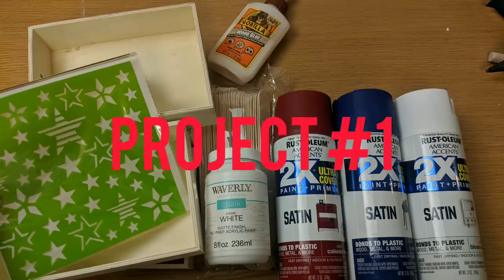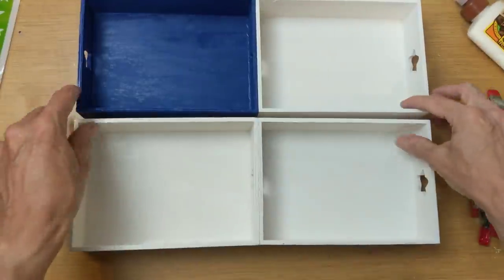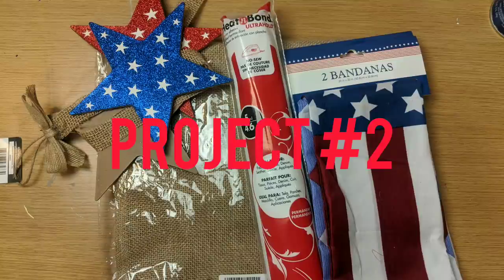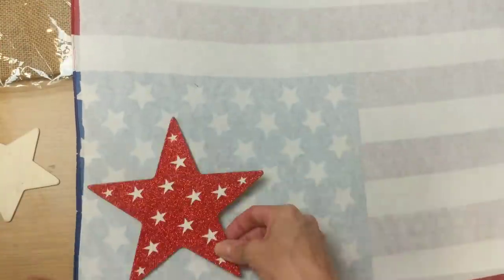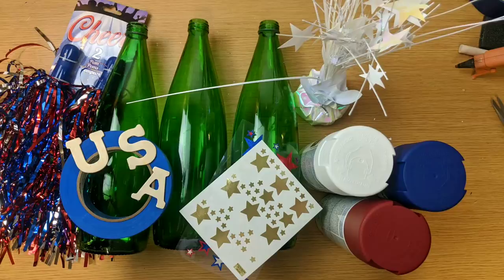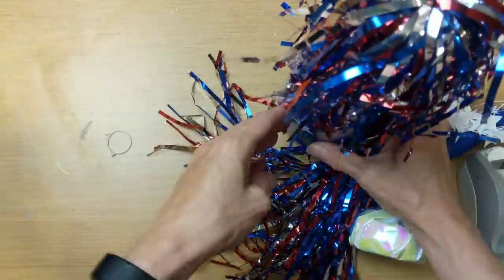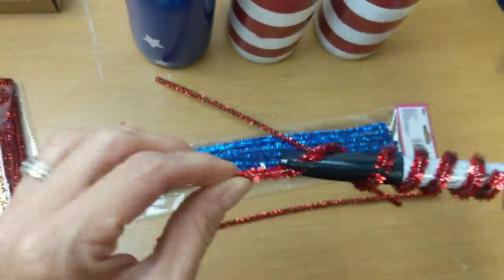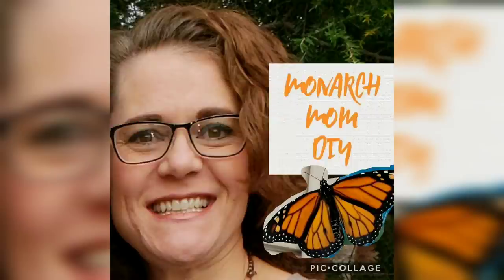🇺🇸DIY DOLLAR TREE RED WHITE & BLUE PATRIOTIC FARMHOUSE DECOR | DIY Challenge | Heidi Sondbul DIY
Hey everyone! Today I am participating in the RED, WHITE & BLUE DIY Challenge hosted by Heidi of Heidi Sondbul DIY.  Her channel and the Challenge playlist are linked below.  For the challenge, I have created 3 Patriotic Dollar Tree, budget-friendly DIYS!  I hope you enjoy them as much as I enjoyed creating them! Be sure to watch to the end so you can tell me which one was your FAVORITE!!!  Cindy (Monarch Mom)

Project #1: Wood Tray Flag
4 wood trays from DT
Rustoleum Satin spray paint in Colonial Red, Blossom White and Ink Blue
9 large craft sticks from Walmart
Star Stencil from DT
Waverly Chalk Paint White
Gorilla Wood Glue
Gorilla mini hot glue gun
Gorilla long hot glue sticks
Craft clamps from DT

Project #2: Patriotic Table Runner
Burlap table runner
Heat Bond iron-on adhesive
2 American flag bandanas from DT
2 stars for tracing

Project #3: Patriotic bottles
3 empty lemon juice bottles
Painter’s tape
Star stickers
Toy pom poms from DT
White star balloon weight from DT
Sparkly red and blue pipe cleaners
U S A wooden letters from DT